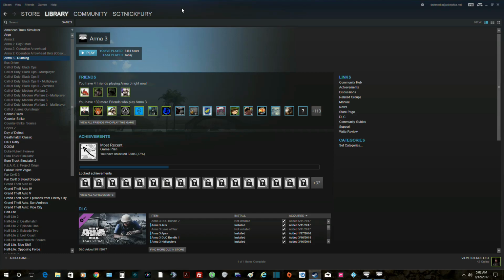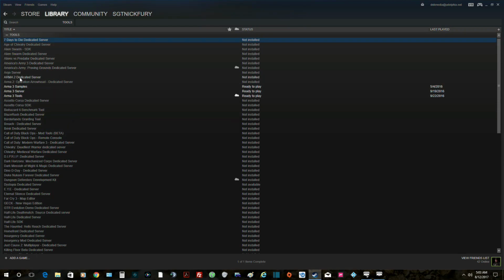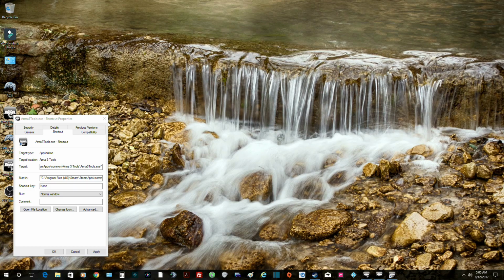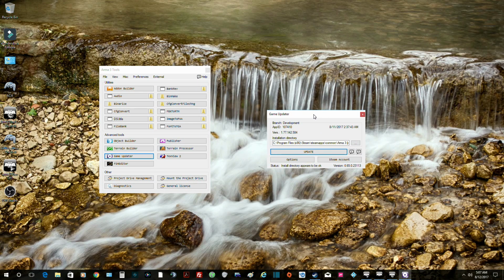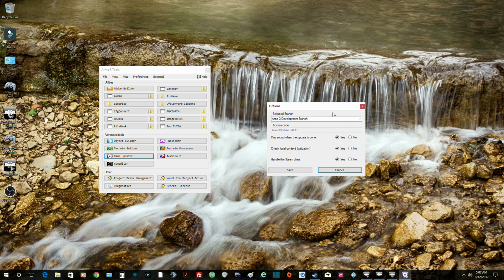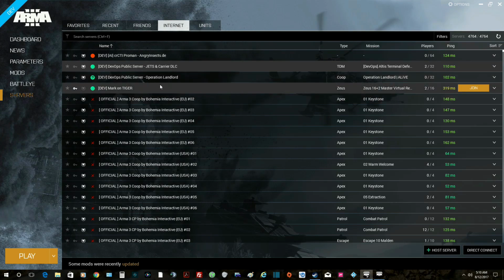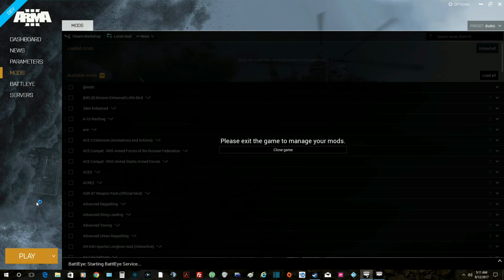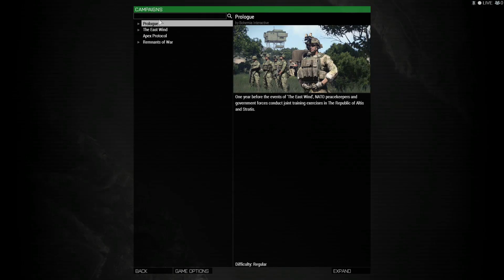Arma 3 How To Install The Developers Build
For everyone interested in running the developers build from Arma 3 here is how to install and run it. You can check pout DLC's (Laws of War) RC releases, or thingd the developers are trying out in the game. Remember it's going to take 50- 100 gigs of space to install this. Depending on what DLC's you own already.